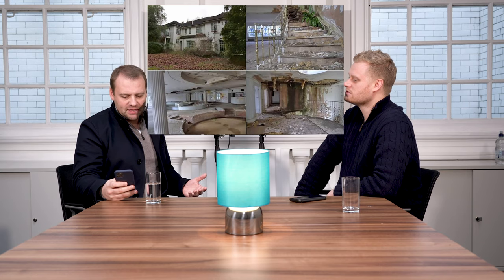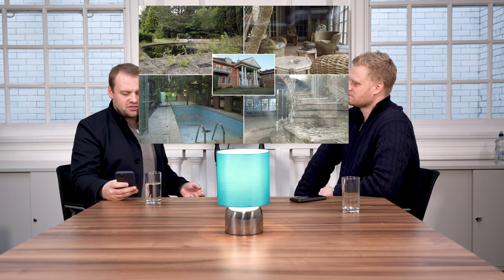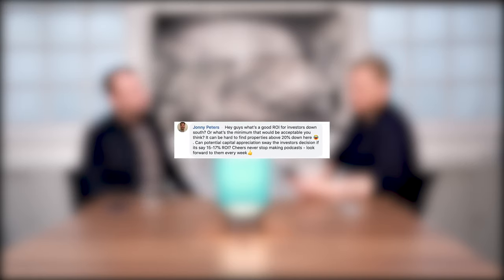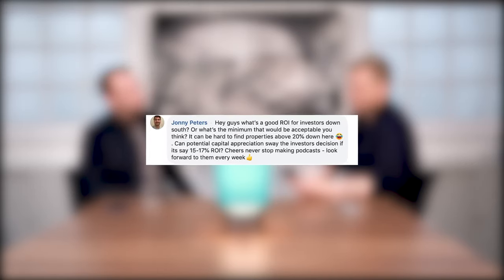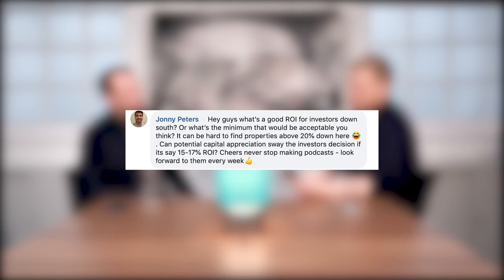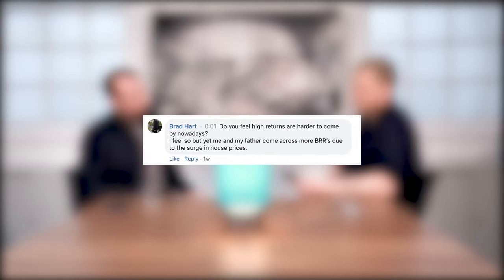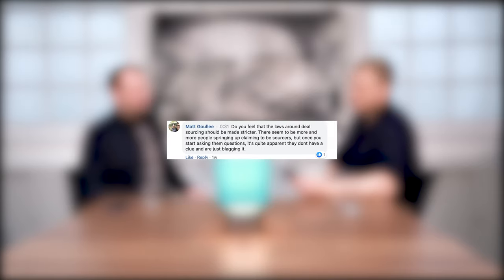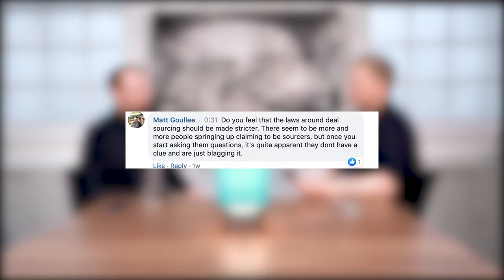What Exactly is 'Bridging' Finance? | Property Investors Podcast #56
For more information on how you can get started in property investing,

“What exactly is ‘bridging’ finance?” - If you’ve ever asked this question, this episode of the podcast is just for you! Alongside discussing the million-pound wasteland in the borough of London!

TIMESTAMPS
Introduction: - 0:00
What is 'bridging' finance? : - 0:36
Example of bridge finance: - 01:53
Why do you need bridging finance? / fees - 06:05
Why people get put off bridging? : - 07:05
What you typically pay in bridging: - 07:45
Pitfalls to be aware of: - 17:34
IN THE NEWS - Millionaires wasteland in London: - 15:00
Q&A: - 21:00
What's a good ROI for investors down south? - 21:08
Are high returns harder to come by these days? - 23:05
Should laws around deal sourcing be made more strict? - 24:00
How often should you remortgage, and what is the best way? - 25:47
Pros and Cons of being an ltd company - 26:53